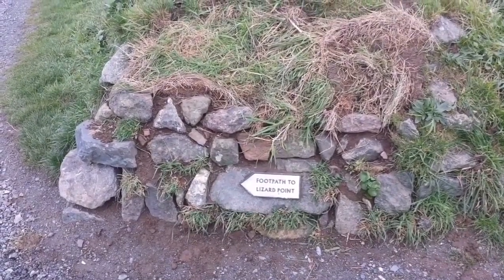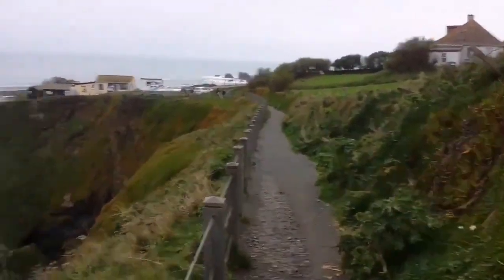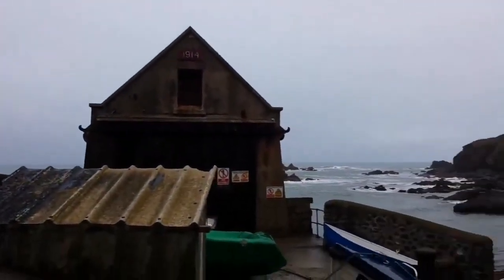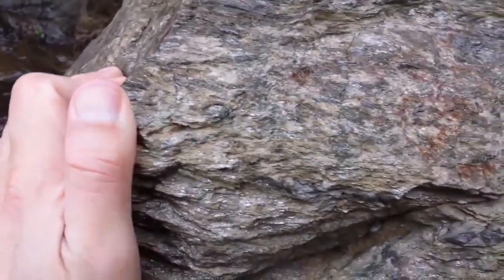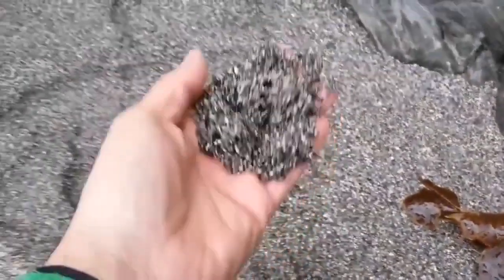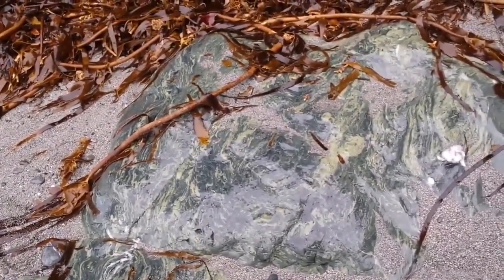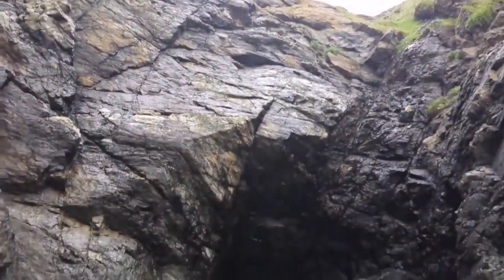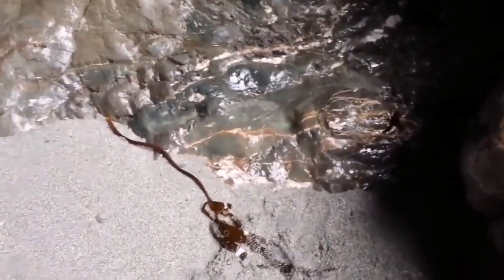Touching Earth Mantle At Seaside: Geology of Lizard Point Ophiolite: The Movie (+ Godzilla & Virgin)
The metamorphic rock at the minute 5 is a schist not a gneiss.